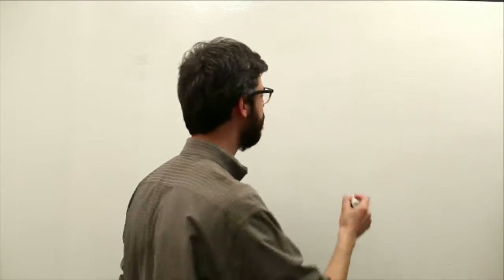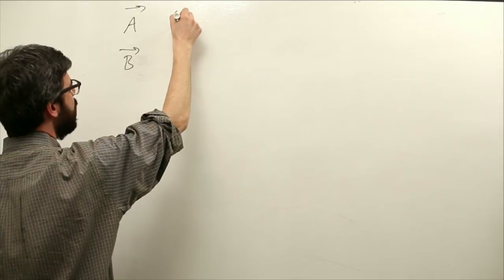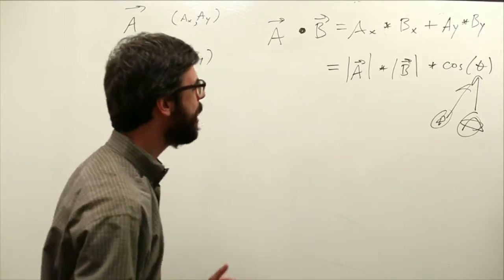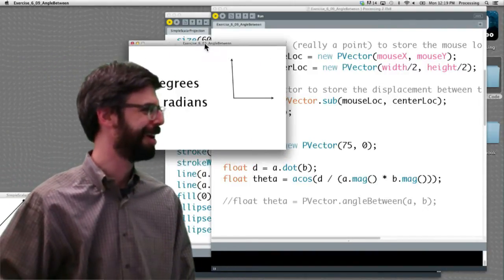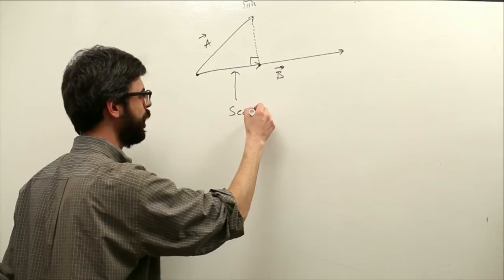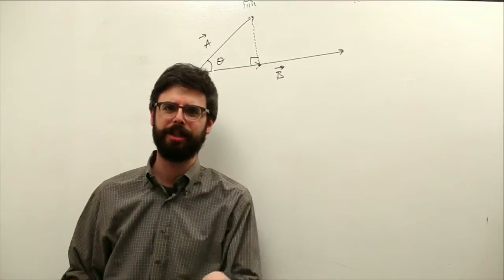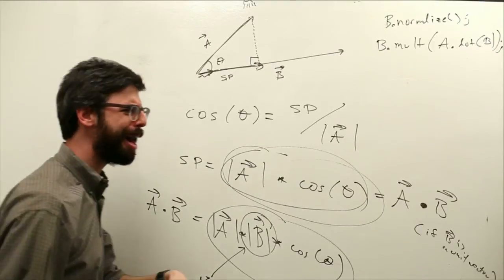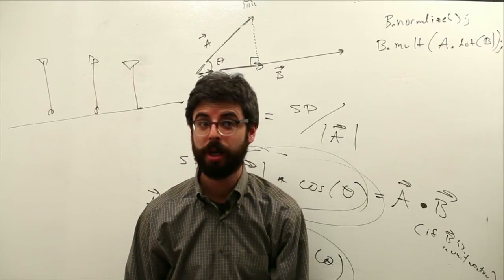6.5: Vectors: Dot Product and Scalar Projection - The Nature of Code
This video provides an overview of the formula for and applications of the vector dot product. It covers scalar projection. It serves as the basis for the next video about Path Following.